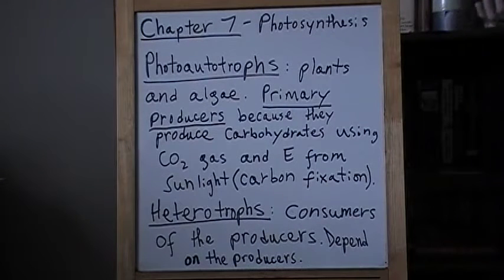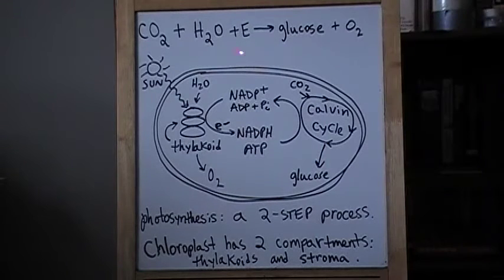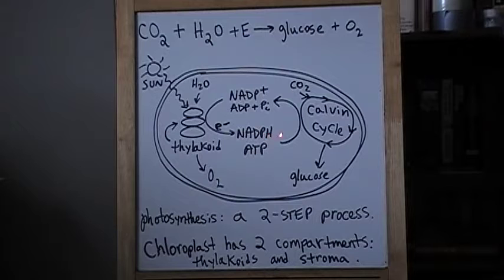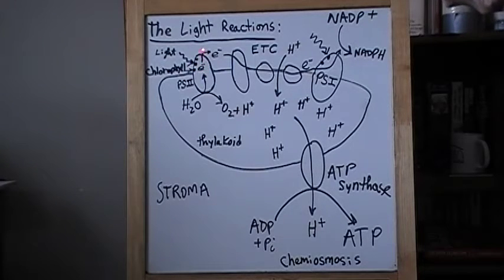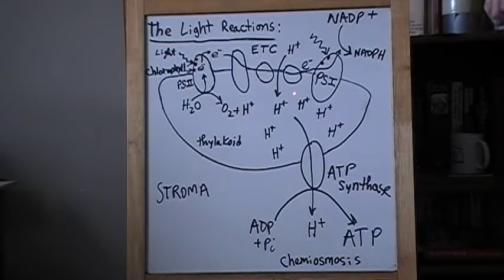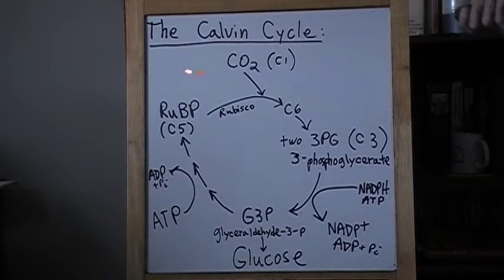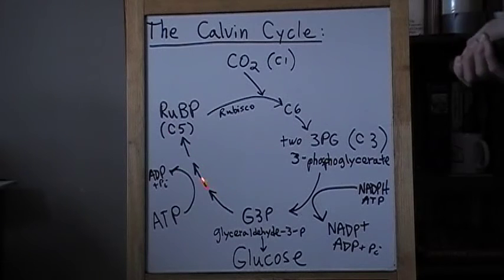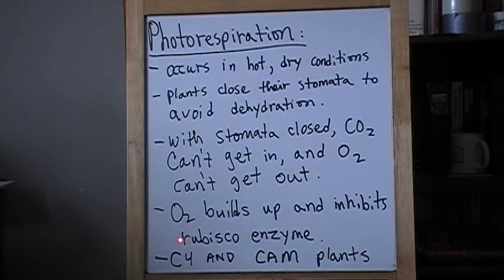Introductory Biology - Chapter 7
Photoautotrophs, heterotrophs, carbon fixation, endergonic process, the chloroplast, the light reactions, the Calvin cycle, chemiosmosis, photorespiration, rubisco, C4 plants, CAM plants.